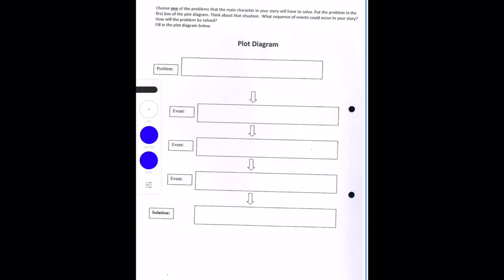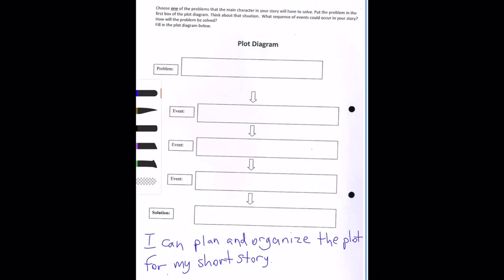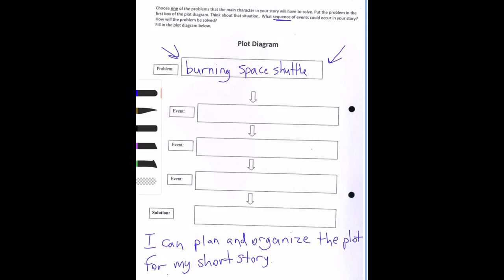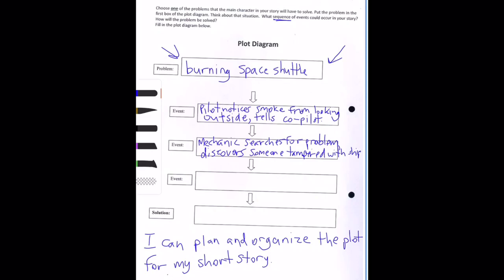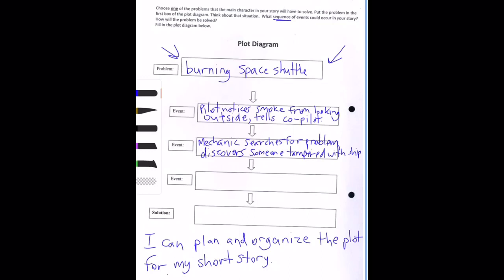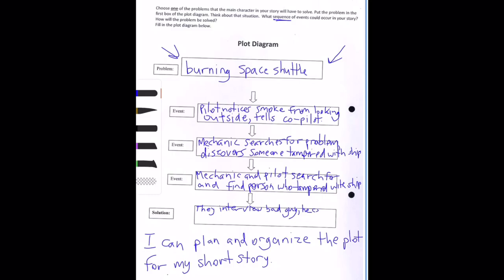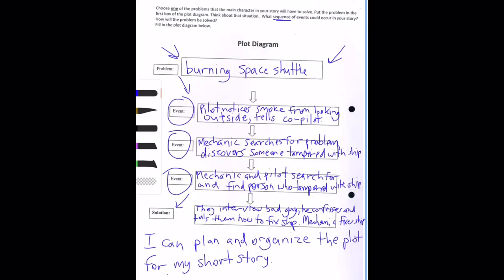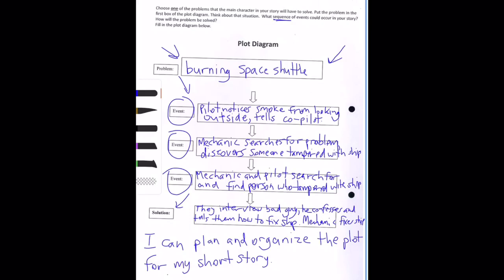Week 4 Day 4- Writer’s Workshop: Plot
Short story writer’s workshop on the plot element of the story.